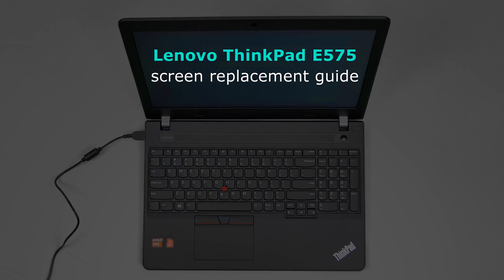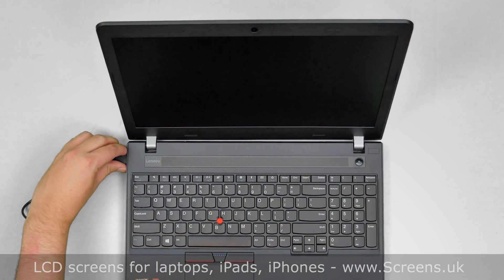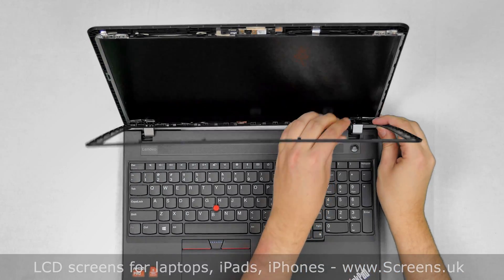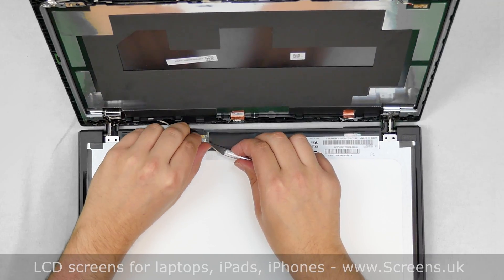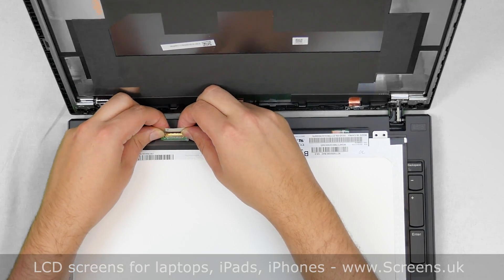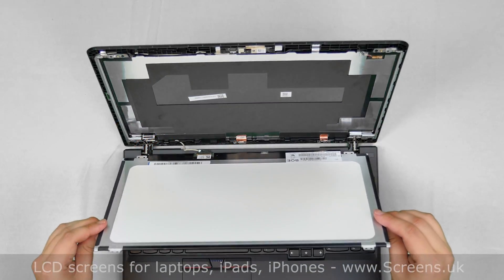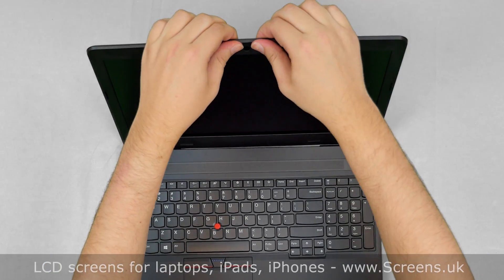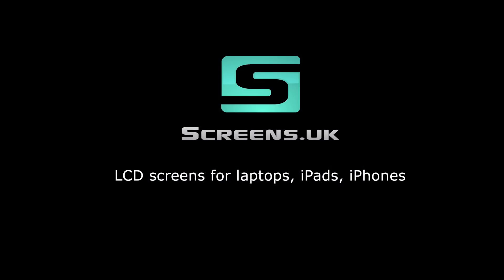How to replace laptop screen / Fixing LCD Lenovo ThinkPad E575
Replacing LCD screen on a Lenovo ThinkPad E575.